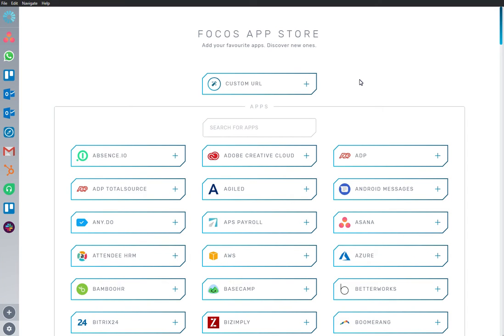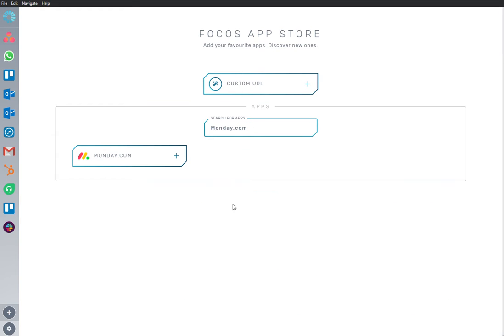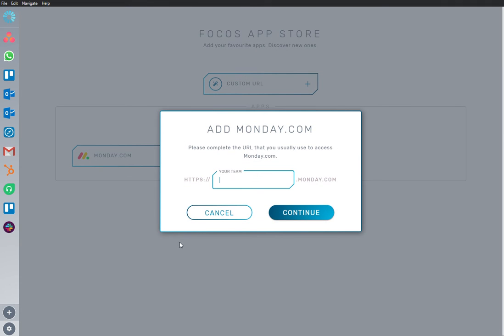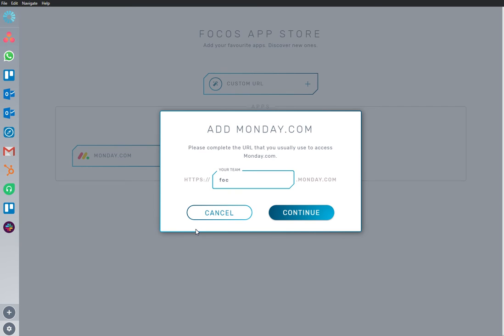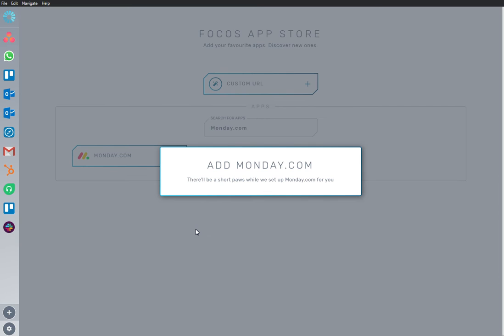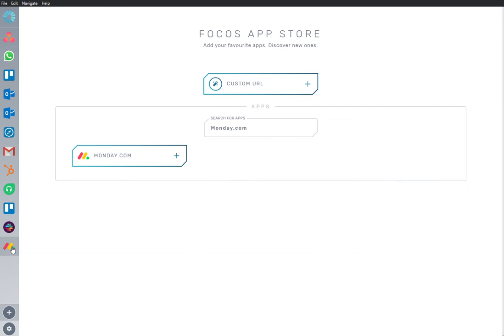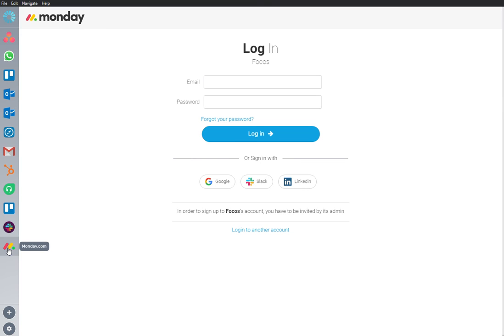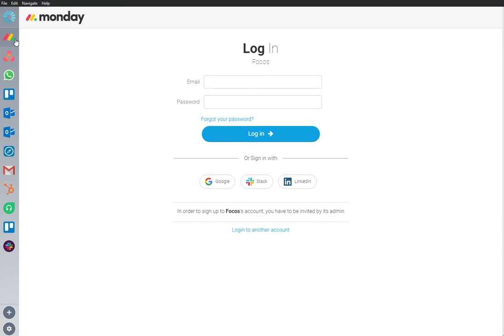Monday.com Review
If you use Monday.com app and want to work distraction-free whilst making it easier to use the app, then Focos is for you!